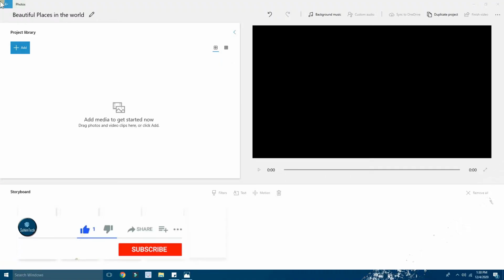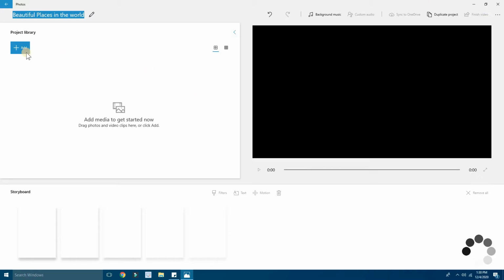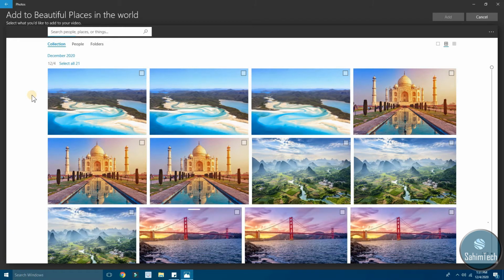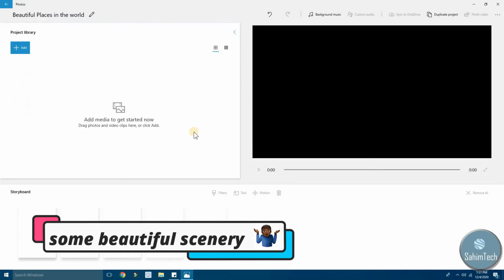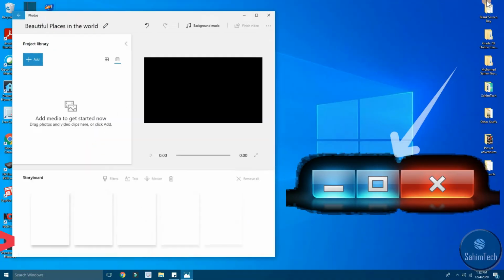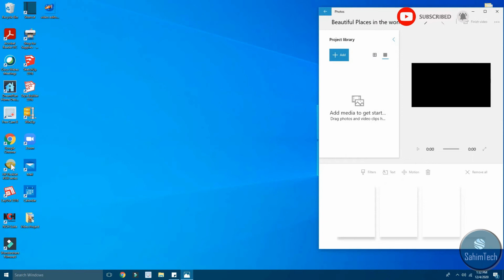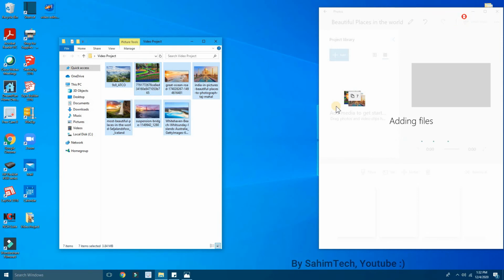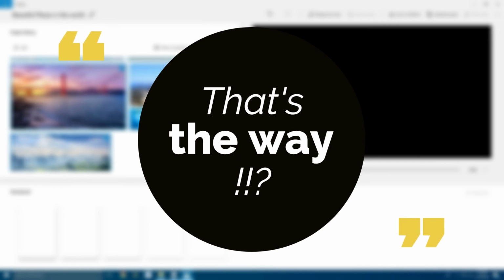How to Upload media in the Windows 10 Video Editor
Hey Guys!👨🏽‍💻

🎬In this Tutorial, I am continuing on the Windows 10 Video Editor Topic where I will explain each and every tool of the Editor in separate videos which will then be made into a Playlist for your convenience 😊

1️⃣And one more thing!

😞Don't have Windows 10?

Mohamed Sahim (SahimTech)